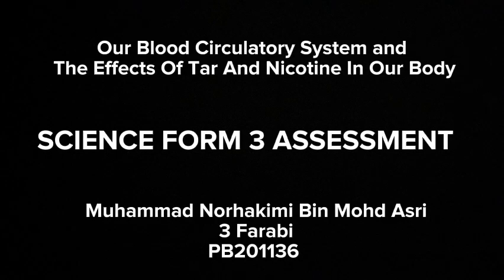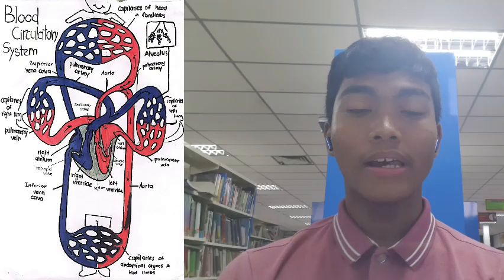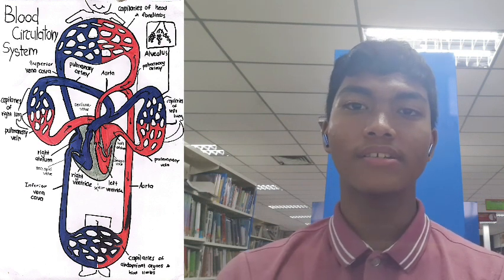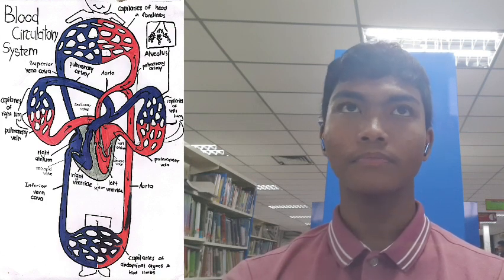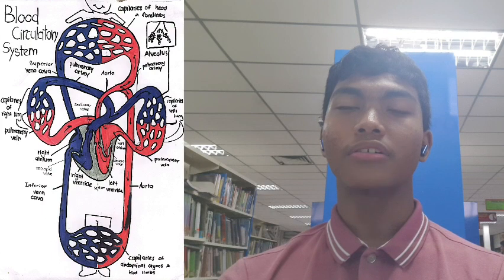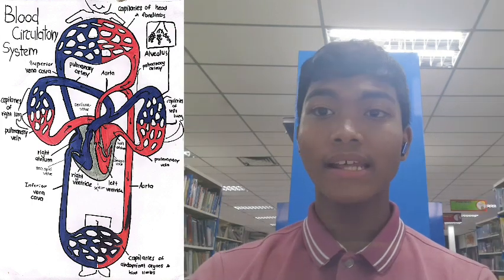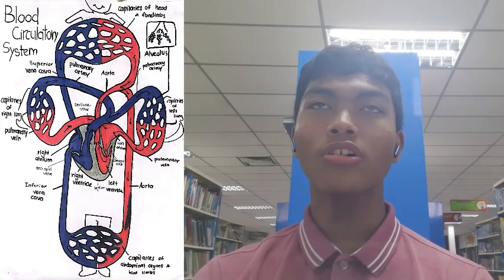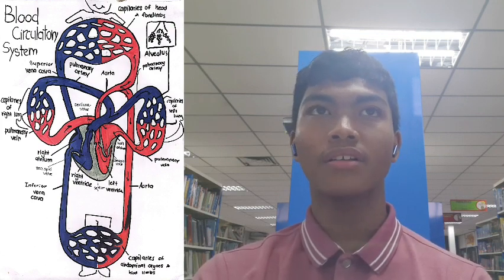SCIENCE ASSESSMENT 1 Y3 MUHAMMAD NORHAKIMI BIN MOHD ASRI